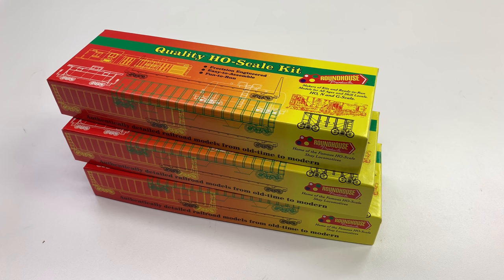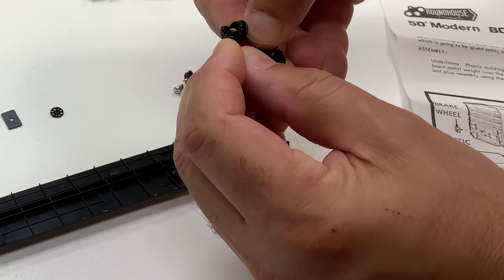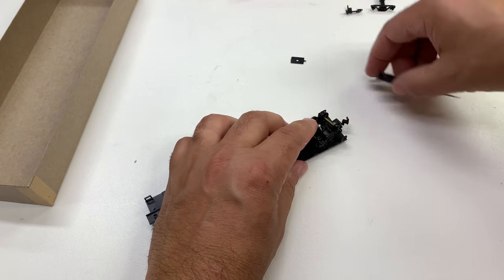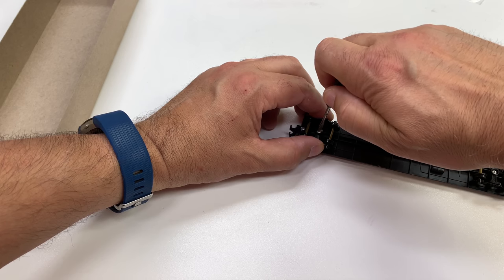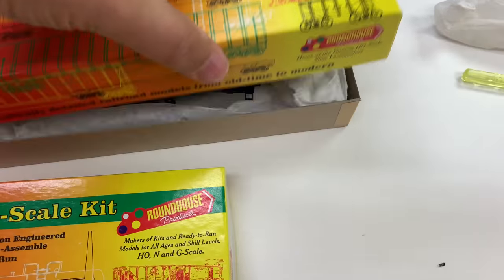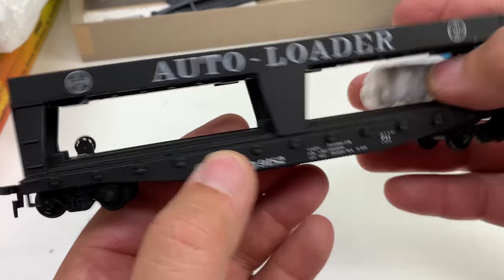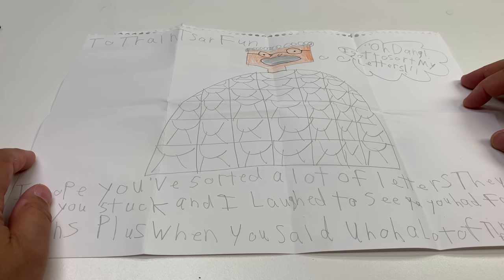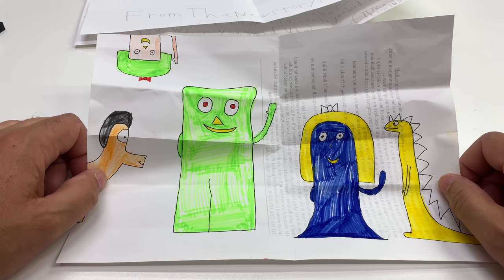BUILDING A BOXCAR KIT - TRAINS ARE FUN MAIL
Building some old model train kits I have had for a while. I prefer ready to run trains but building train kits is a big part of this hobby that I need to get better at. So we start with some 'easy' to build kits by Roundhouse and Athearn. I build a couple of Southern Boxcars plus we have an auto carrier.

▶️Where to buy trains?? Try TrainWorld!

📭 Fan Mail:
BrickTsar or Train Tsar Fun
66 Fire Tower Rd #264